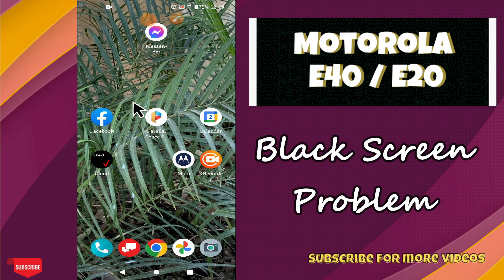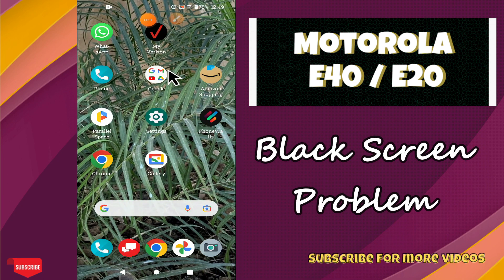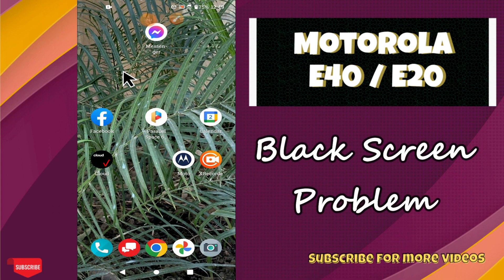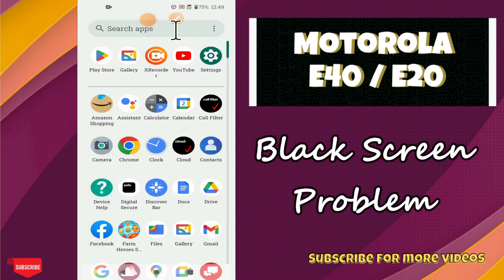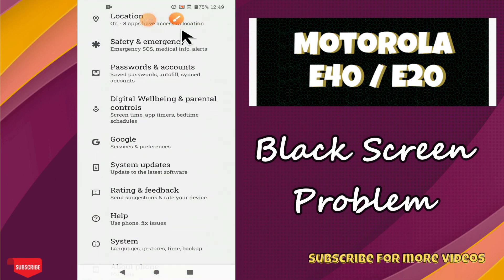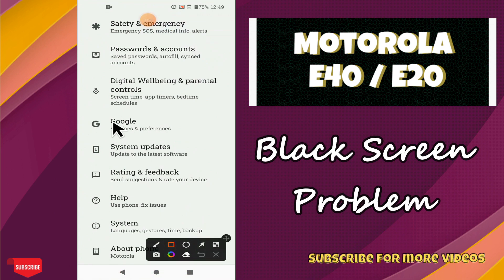Black Screen Problem || Black screen not working || Black screen issues resolved Motorola E20 / E40